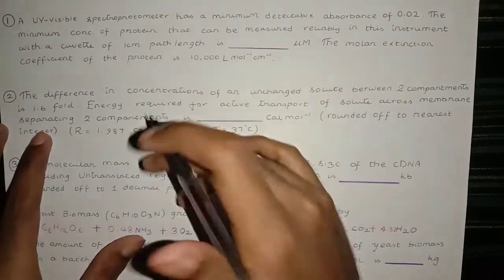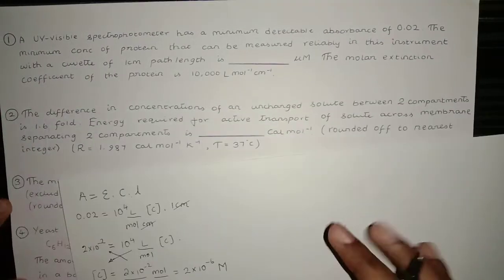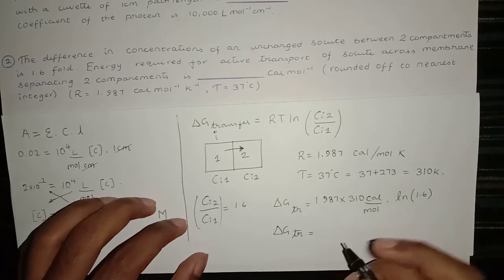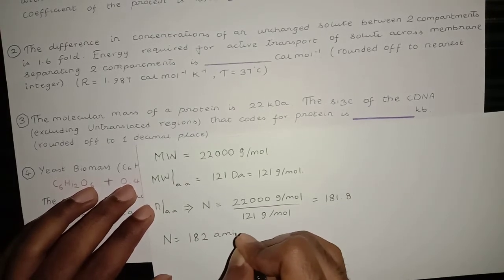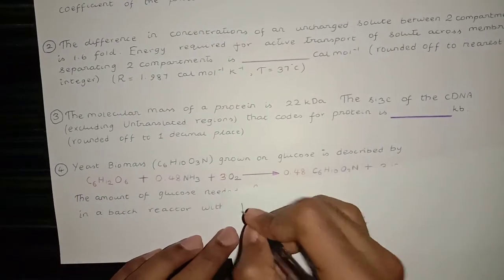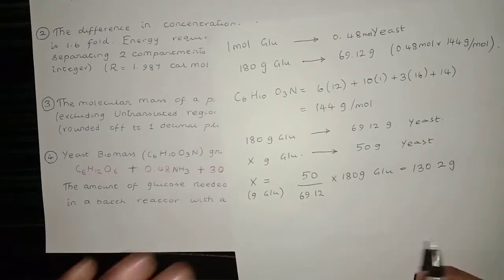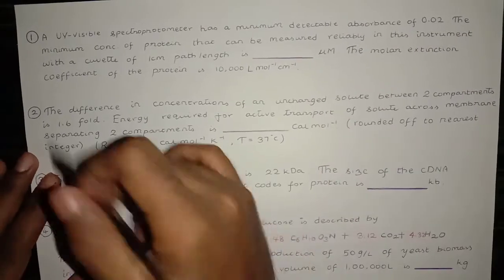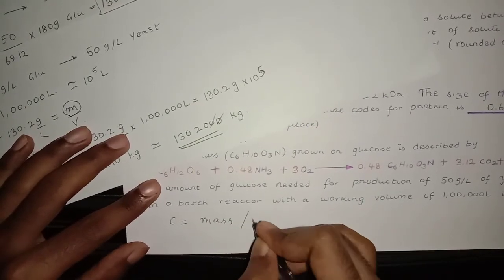Gate Biotechnology Express Part-2 | Solving Numerical Type Questions | Anna University GATE BT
We try to solve 4 NAT Numerical Type Questions asked in previous GATE Biotechnology papers:
1 Calculating the concentration using Lambert-Beer Law
2 Calculating the Substrate requirement
3 Calculating the size of cDNA from Protein Molecular mass
4 How to calculate the Gibbs Free Energy.

Time Stamps:
0:00 How to find concentration using Beer Lambert Law
2:32 How to calculate the Gibbs Free Energy of transfer
5:15 How to Calculate the length of cDNA from Protein Mass
8:41 Calculating the amount of Substrate required for a reaction
14:18 Summary